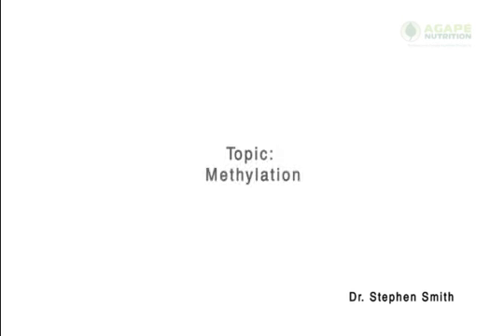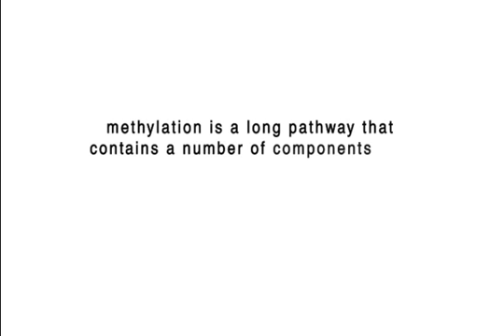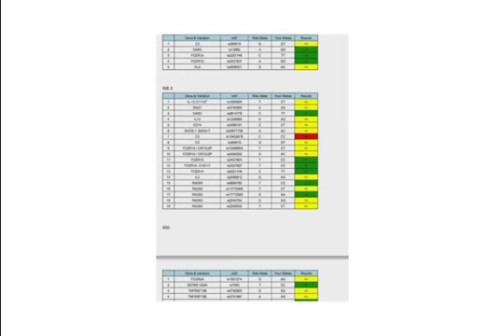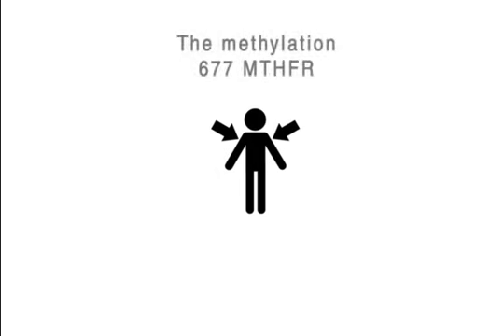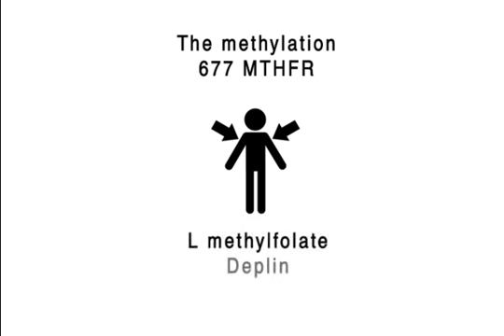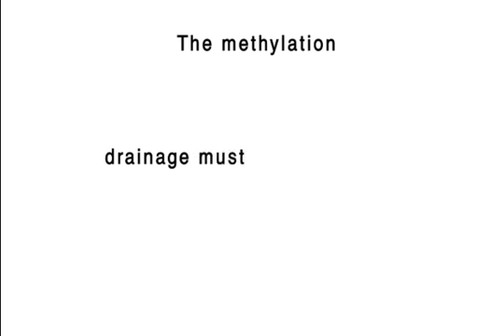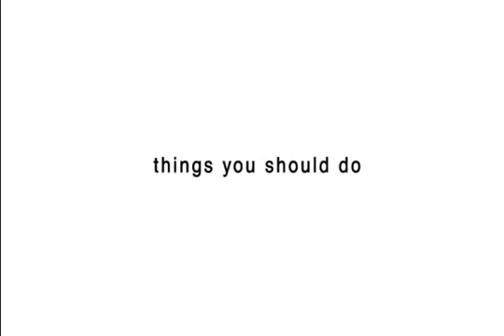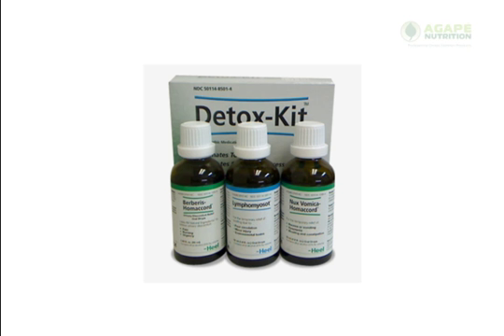Methylation Issues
Methylation issues describes some of the problems encountered when working on methylation pathways.